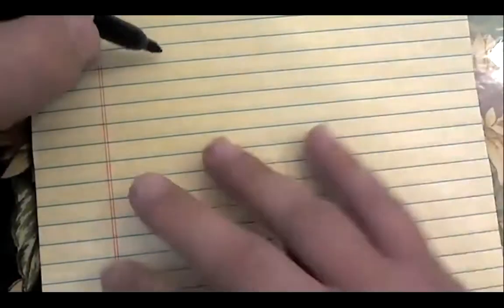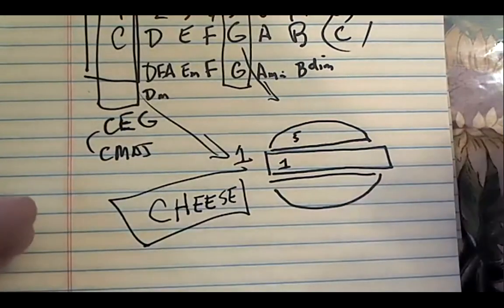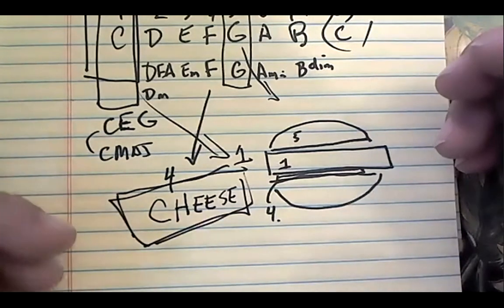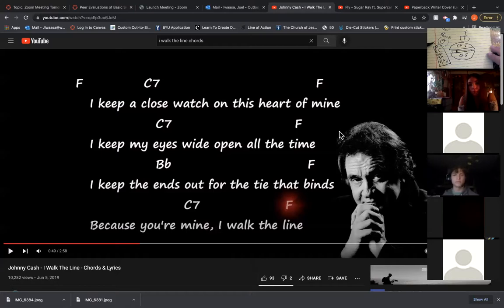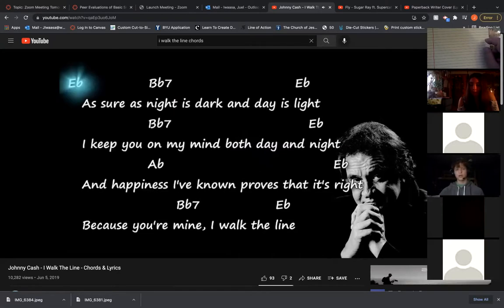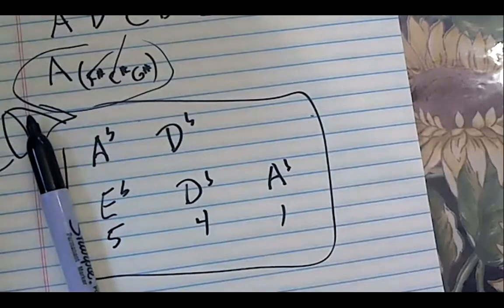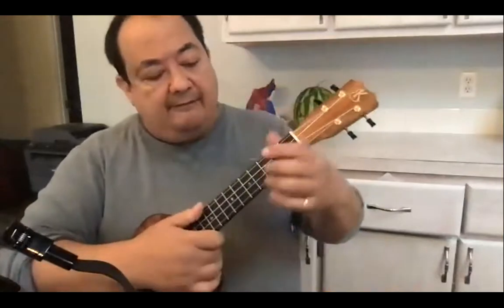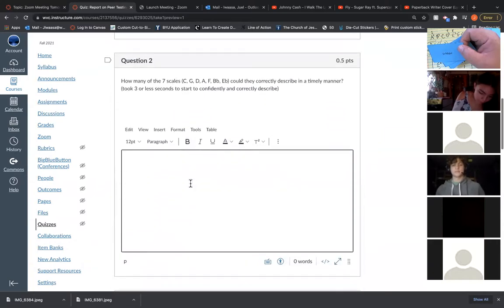Music 100 October 22nd Zoom Class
recording out our live zoom on October 22nd.